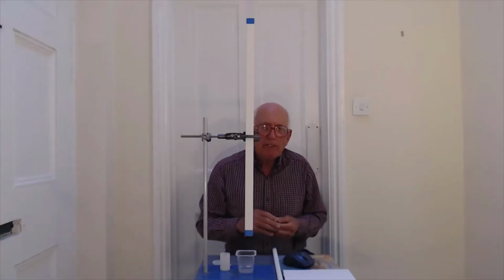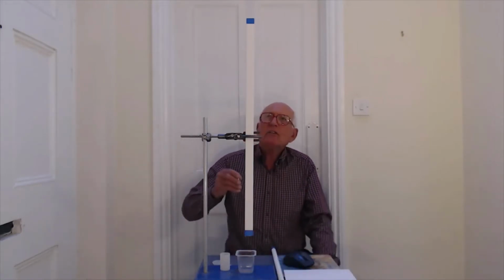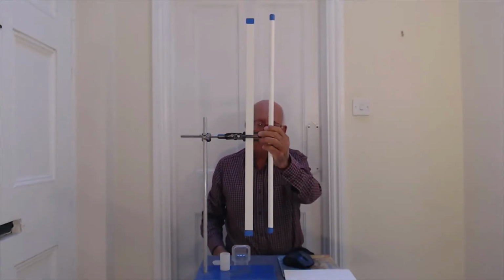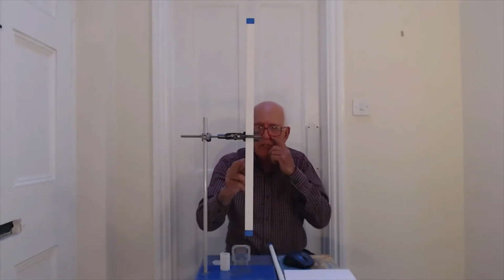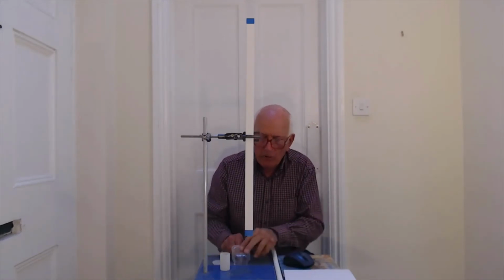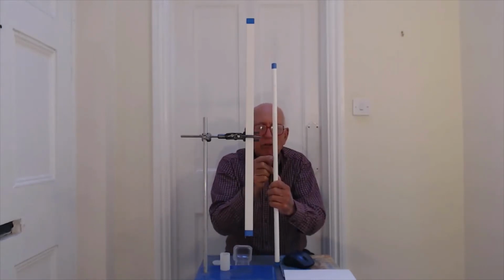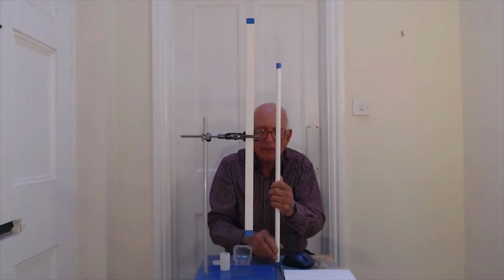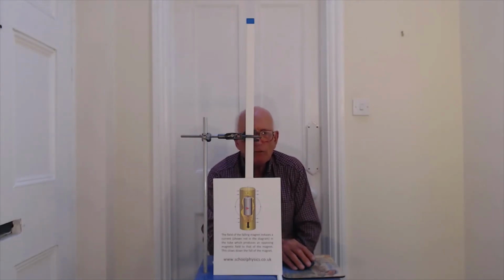23 ASDAN Falling magnet in a tube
The rate of fall of a strong magnet in two tubes. Why does it fall so slowly in one of them?